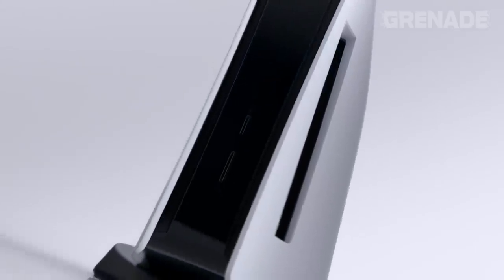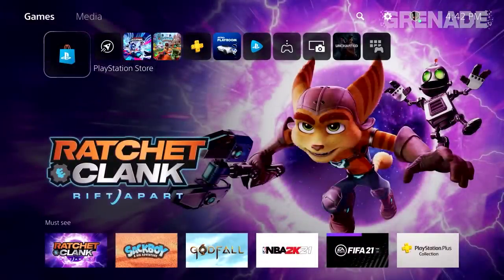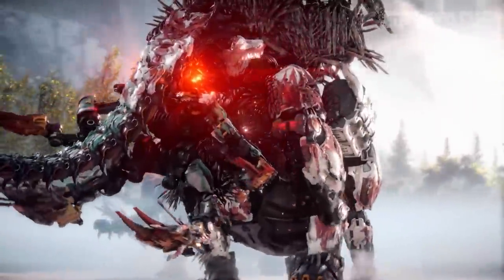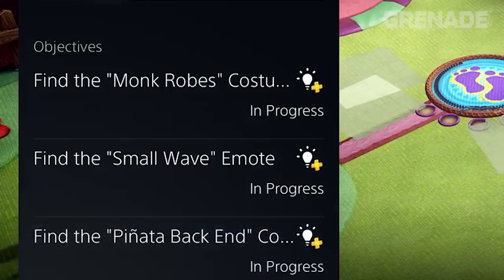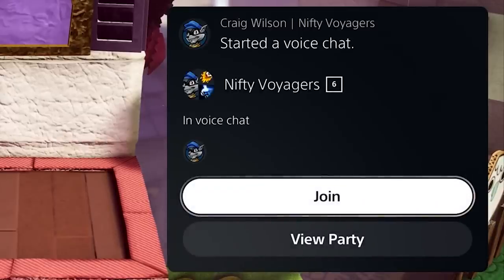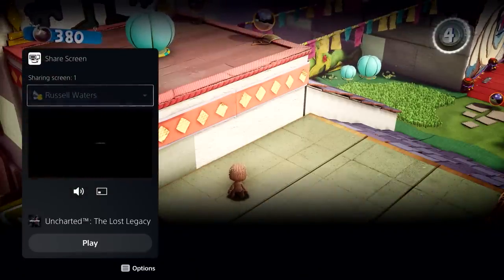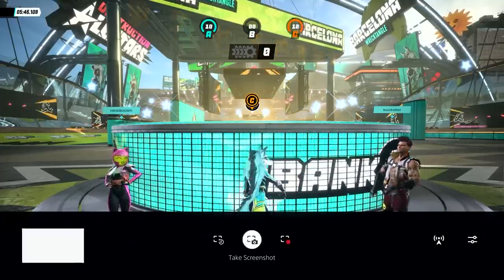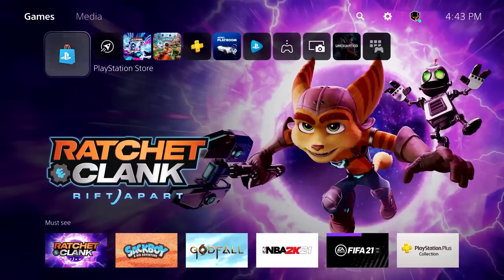PS5 IN ACTION | 12 Things You Need To SEE (PlayStation 5 User Experience)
The PS5 hype train continues! This week it's all about the user experience and the interface we'll be using every time we game on our Playstation 5s!

Epic Creator code – ADAMARU